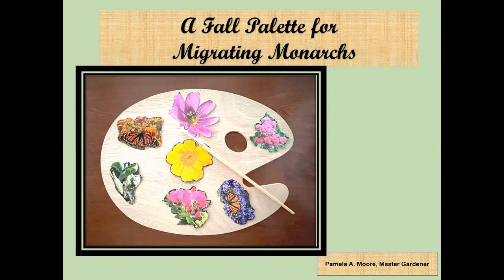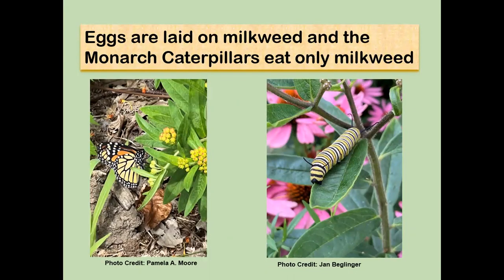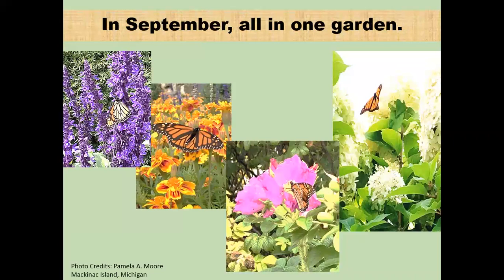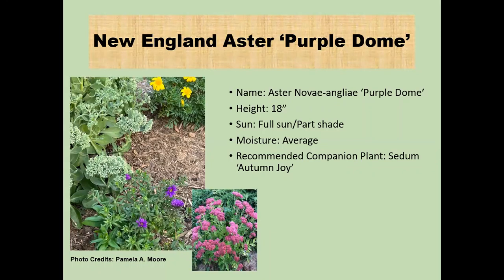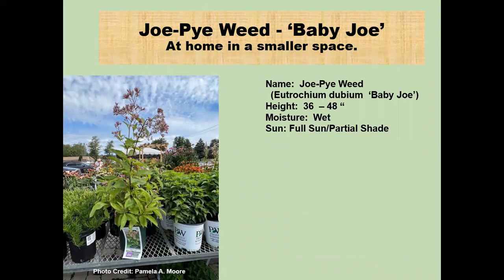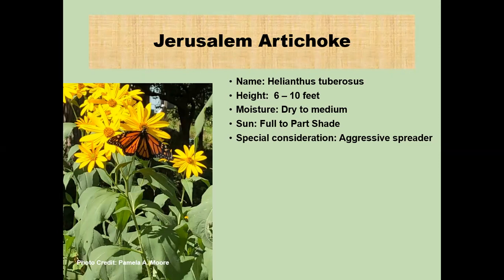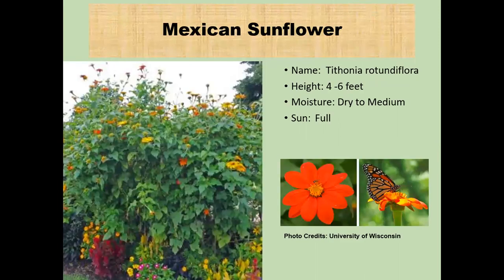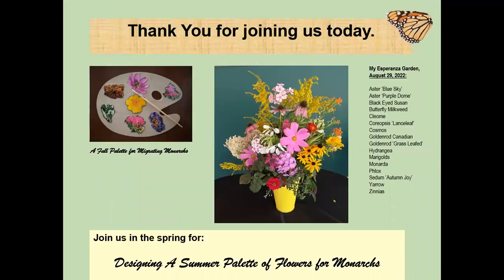Garden Talk "A Fall Palette for Migrating Monarchs" Sept. 1, 2022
How do you hold a garden party for migrating Monarch butterflies? Plant their favorite flowers! Help support Monarch butterflies as they make their way to their winter grounds. We'll offer ideas so you can create that ideal waystation for migrating Monarchs!

Please note that CCE Genesee does not endorse any of the products/vendors mentioned in this video.  Use of plants in the diet was for not intended as medical adivce but as general information or  historical use.

Cornell Cooperative Extension is an employer and educator recognized for valuing AA/EEO, Protected Veterans, and Individuals with Disabilities and provides equal program and employment opportunities.